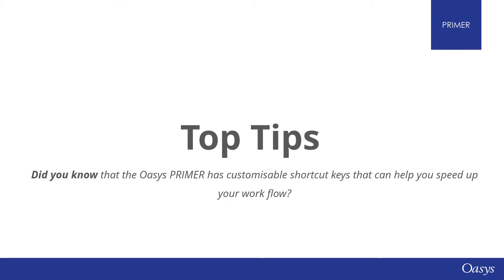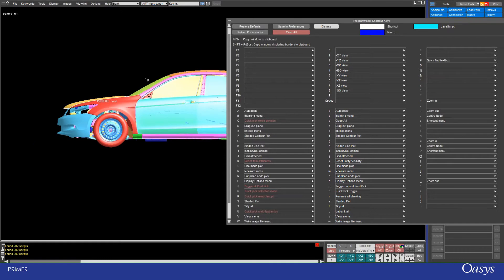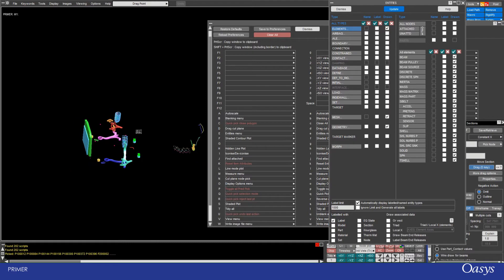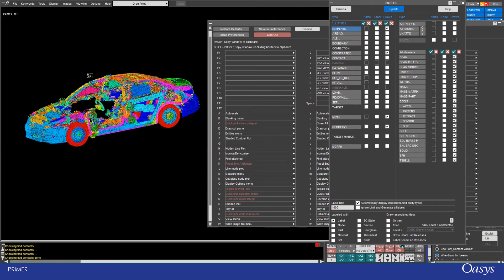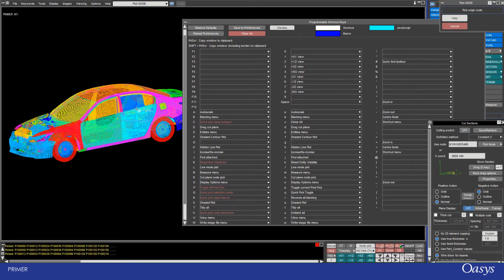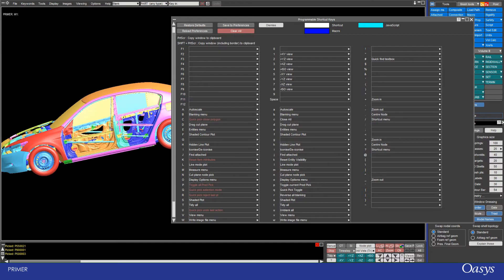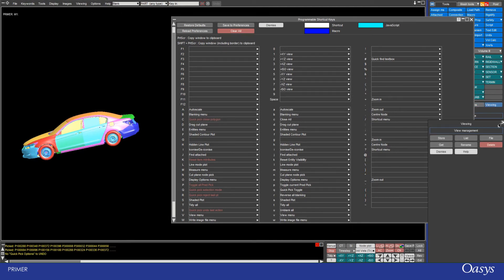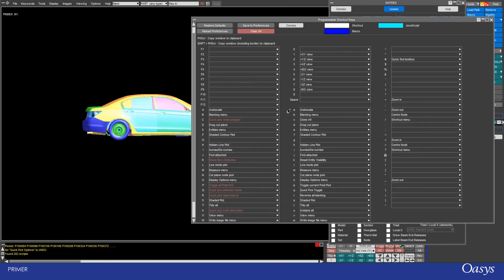Top Tip: Oasys PRIMER shortcut keys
Did you know that the Oasys PRIMER has customisable shortcut keys that can help you speed up your workflow?